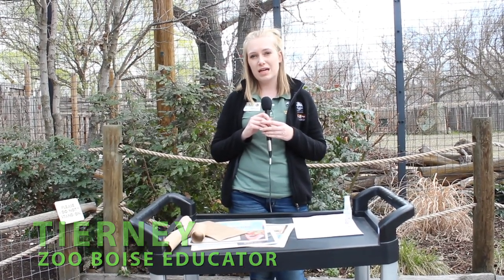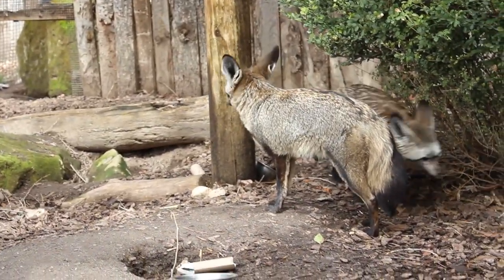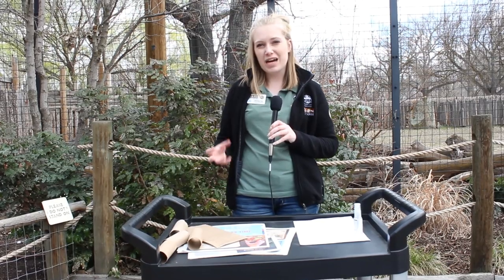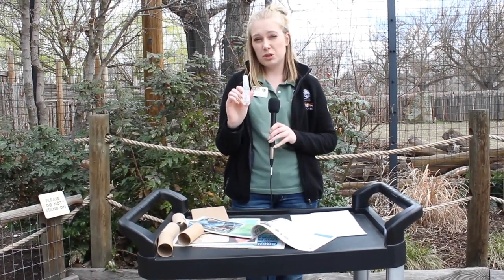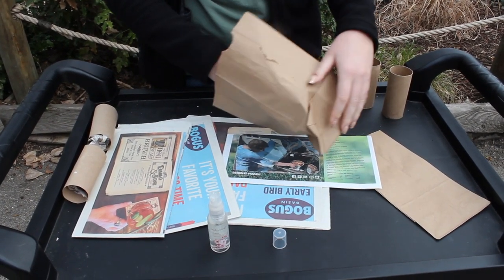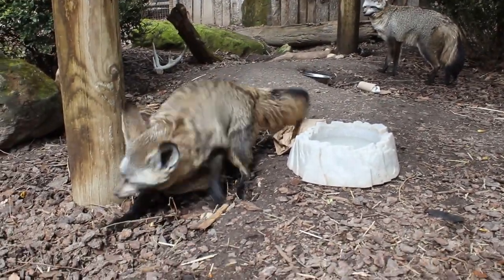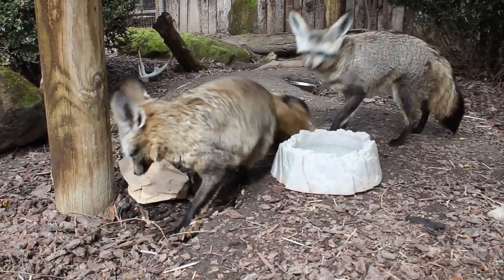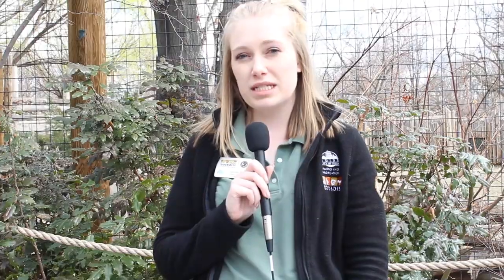Bat-Eared Fox Scent Enrichment - Zoo To You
Zoo Boise is excited to bring you a new video series called “Zoo to You!” Just because you’re at home, it doesn’t mean the learning and fun has to stop! In this video we explore scent enrichment with our bat-eared foxes and learn how you can create enrichment at home!

Please share with us enrichment that you’ve created for your pets, kids, parents, siblings, or friends!